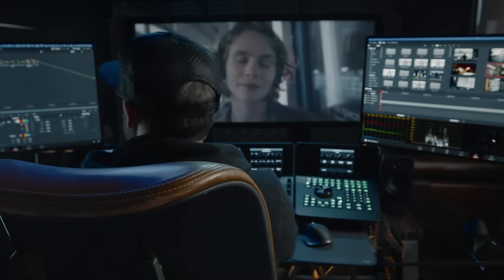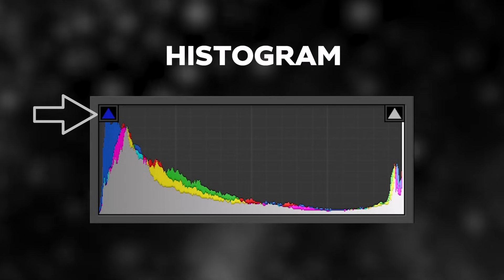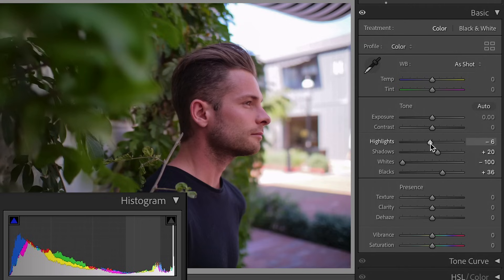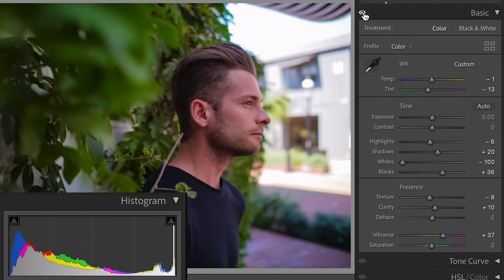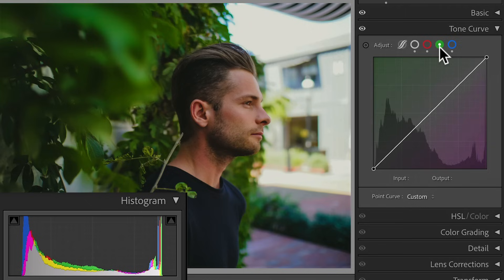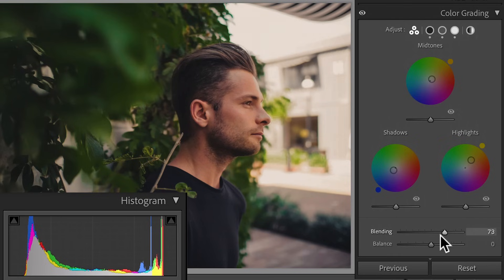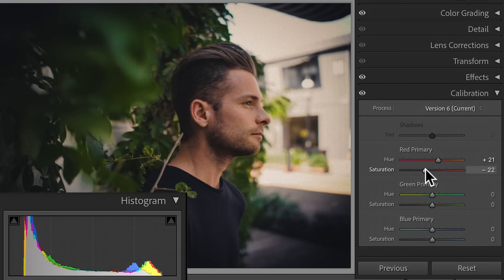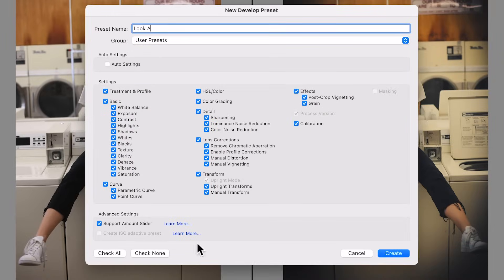Color Grading in Lightroom like a PRO Colorist.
There are certain artists, certain photographers that have such a way of making their images look like a still from a movie.

Adobe Lightroom over the years as taken certain tools and cues from the film world to make editing color more intuitive and enjoyable.

This is both exciting and daunting.

However I have learned over the years the same principles apply and can be translated from video to stills and vice versa.

So if you’re looking for a complete guide that delves into the process and the interworking to make images unforgettable you’re in the right place!

I’ve even made these looks from the tutorial available as Lightroom Presets which you can get here:

I also demonstrate how color grading photos is easier with more of the tools from the video world as well as how LUTs can be applied in Lightroom without any kind of workarounds.

If you’re interested you can try out CineDream that works as a plugin as well as a standalone app for 30 days risk free.

You can keep watching YouTube tutorials or get the cinematic look the easy way with this plugin.